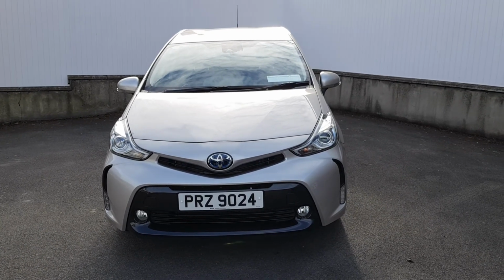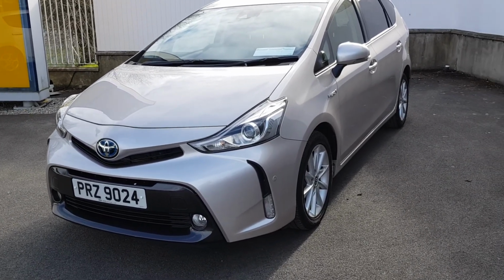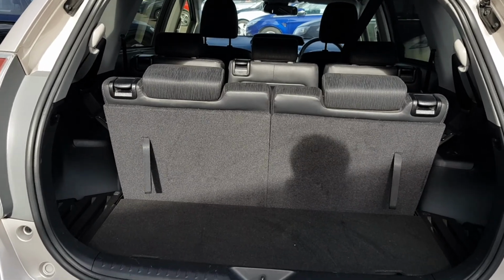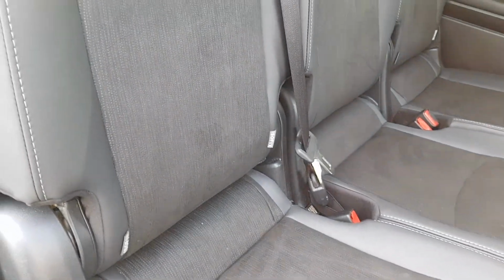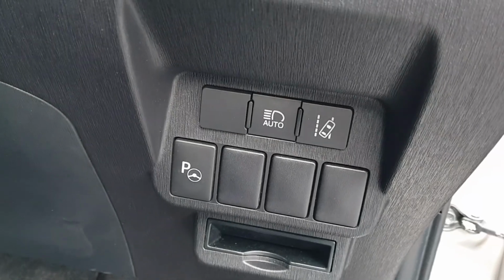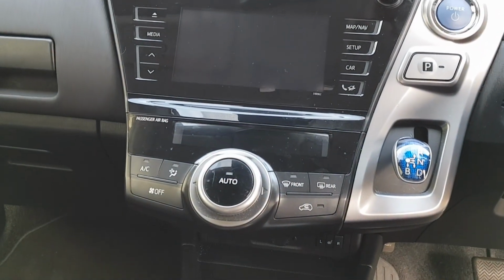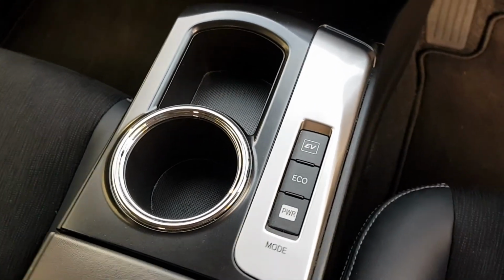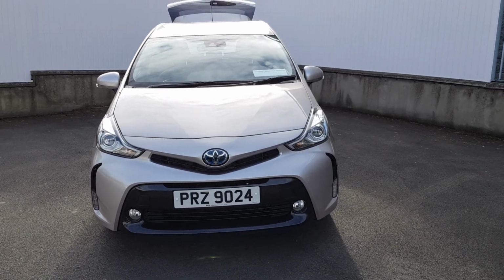PRZ9024 - 2019 Toyota PRIUS Excel VVT-i Auto 29,450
Linders Finglas